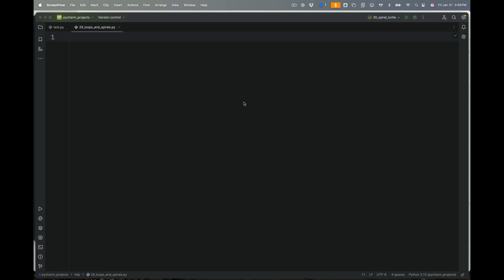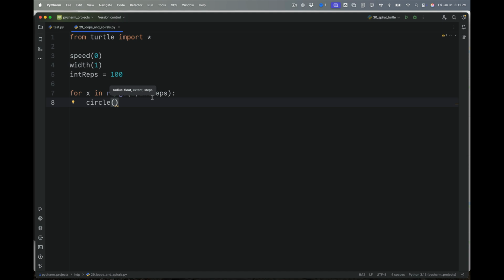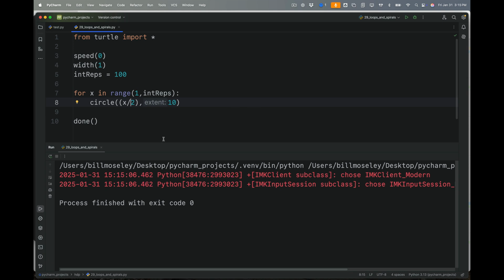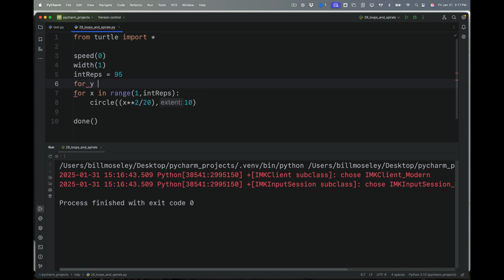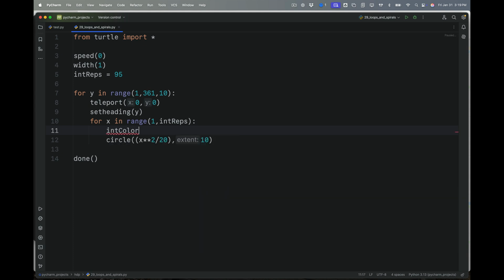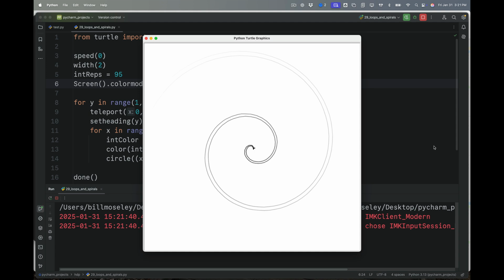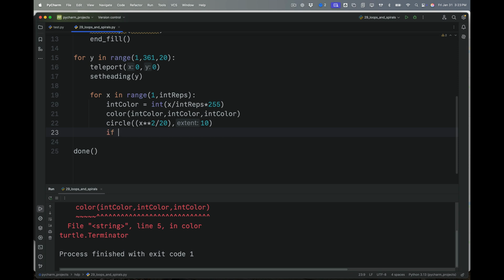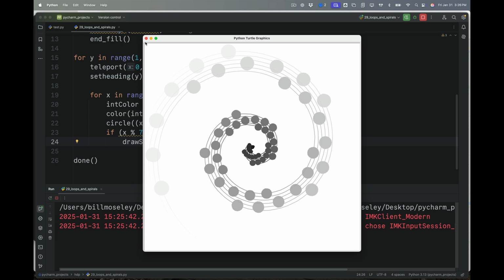Python Code With Me - Day 29: Spirals with Loops, Turtle and Basic Math